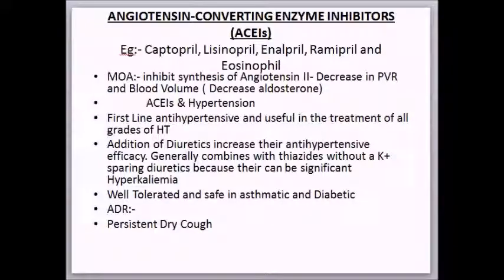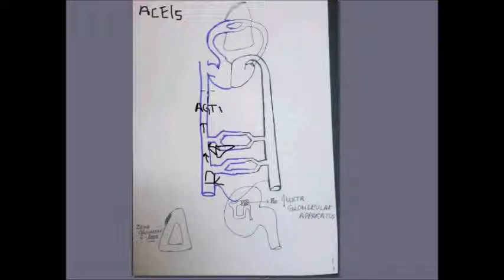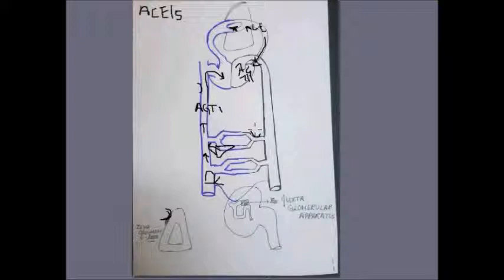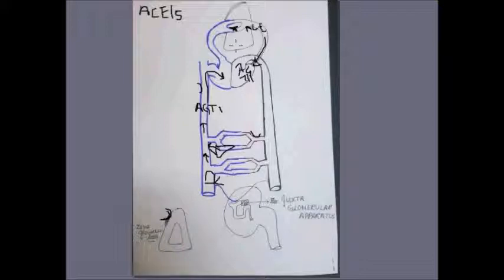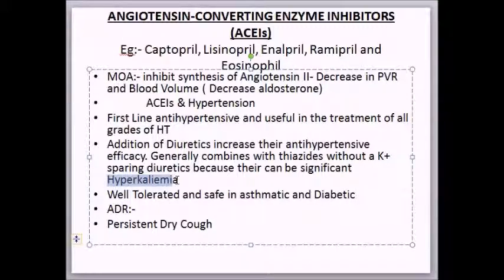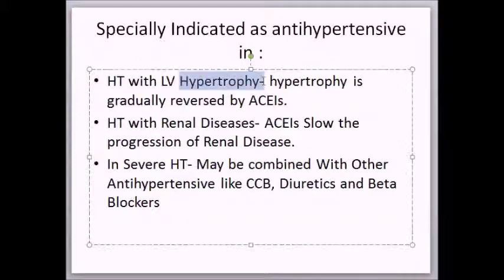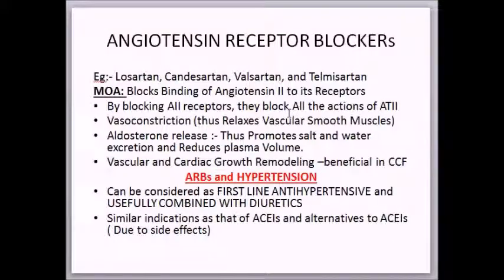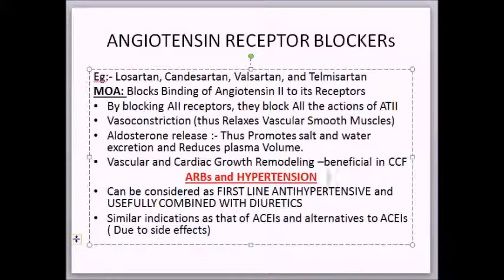ACE-Inhibitor as Anti-Hypertensive (Dr.Najeeb's Style)